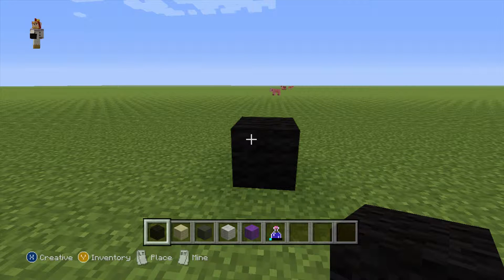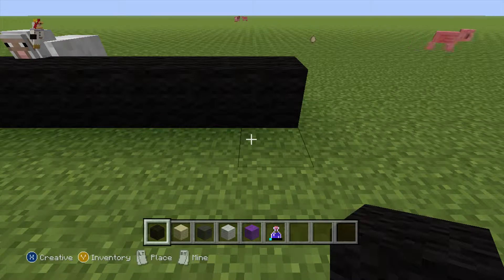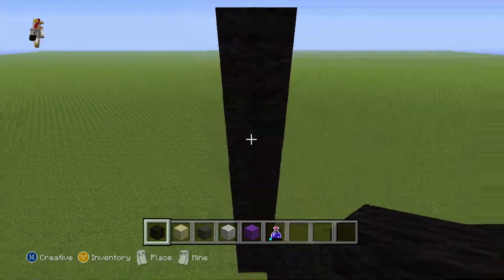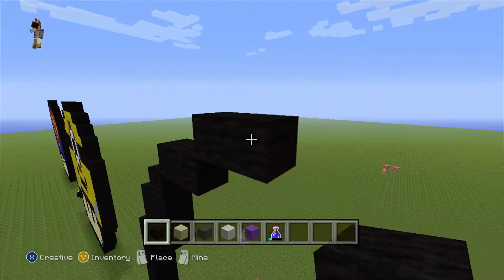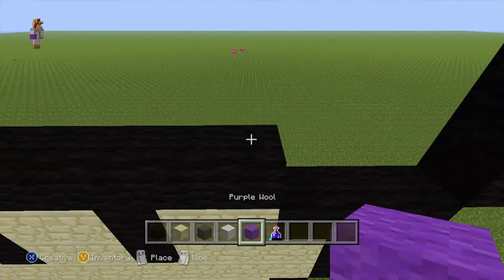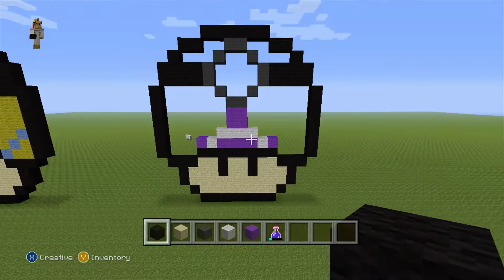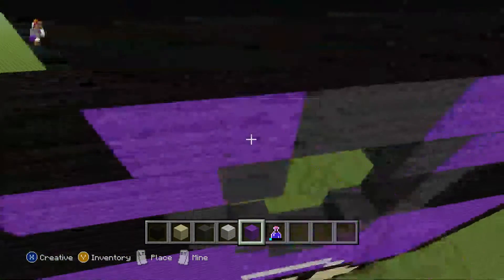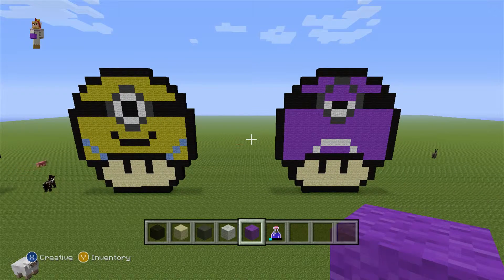Minecraft Tutorial: How to Make purple Minion mushroom pixel art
Hi guys, whats up Today? This is a quick easy tutorial on how to make  purple Minion mushroom pixel art on Minecraft.